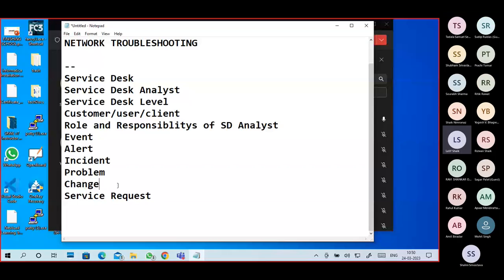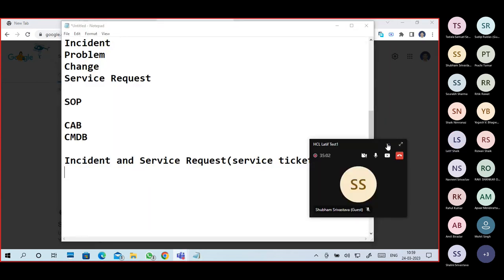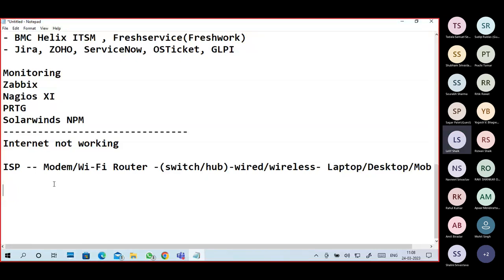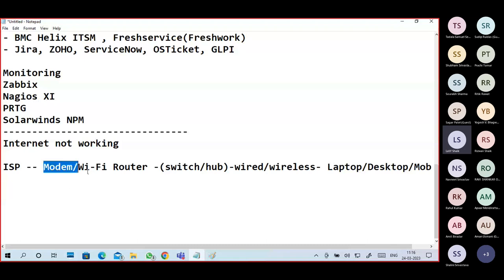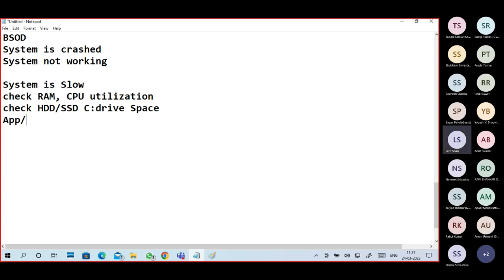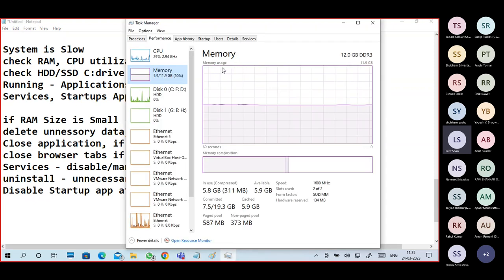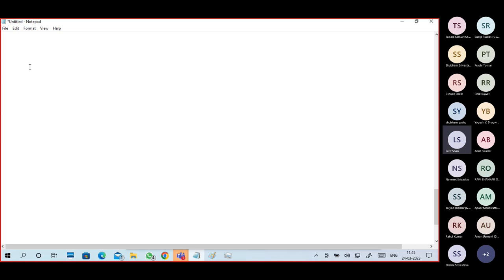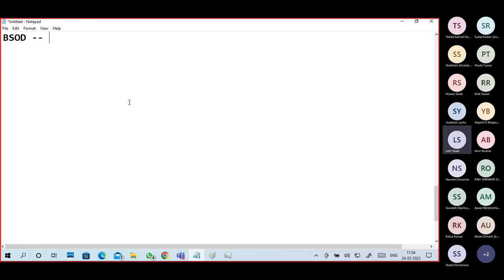(N20) General Discussion - service desk, issues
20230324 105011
Service Desk
Service Desk Analyst
Service Desk Level
Customer/user/client
Role and Responsiblitys of SD Analyst

Event
Alert
Incident
Problem
Change
Service Request

SOP

CAB
CMDB

Incident and Service Request(service ticket)

INC
SR
Alert

Service Desk Software
- BMC Helix ITSM , Freshservice(Freshwork)
- Jira, ZOHO, ServiceNow, OSTicket, GLPI

Monitoring
Zabbix
Nagios XI
PRTG
Solarwinds NPM

ISP -- Modem/Wi-Fi Router -(switch/hub)-wired/wireless- Laptop/Desktop/Mobile

Outlook - unable send recieve mails
-internet
-internet - good -- outlook app configure , mailbox is full, mails server issue
   -- password is changed
  -- app crash/issue --

-no internet - troubleshoot internet issue

mailbox - delete unnessory mails - inbox , sent, spam, recycle bin/trash
PC/Laptop issue - HW or OS

System is Slow
BSOD
System is crashed
System not working
System is Slow
check RAM, CPU utilization
check HDD/SSD C:drive Space
Running - Applications
Services, Startups App

if RAM Size is Small -- increase RAM
delete unnessory data, transfor data to other drive/external HDD
Close application, if not using right now
close browser tabs if not require
Services - disable/manual if not require now
uninstall - unnecessary app
Disable Startup app at taskmanager
System not working

BSOD --